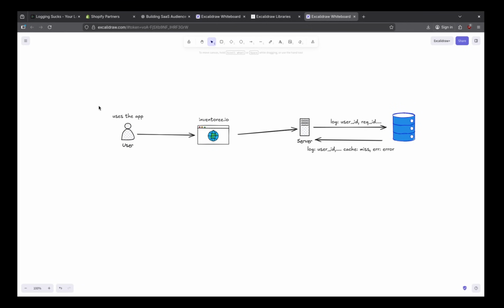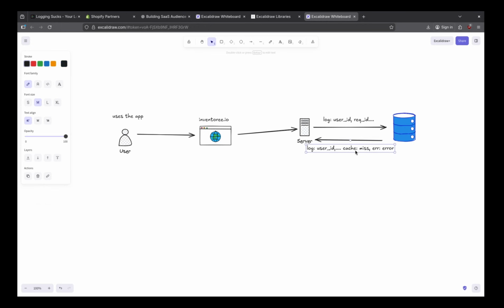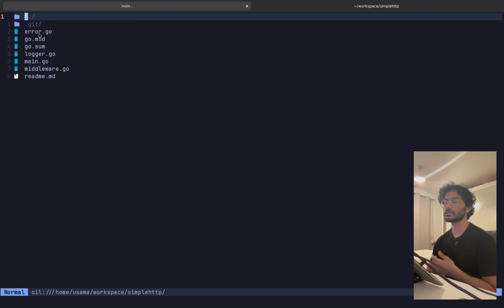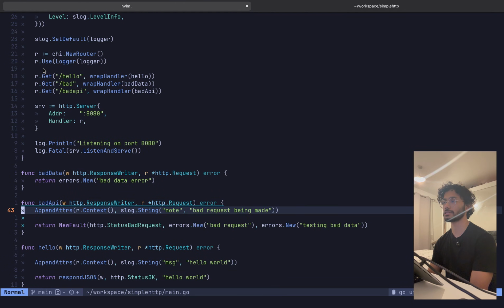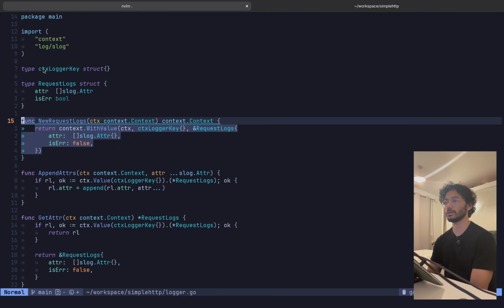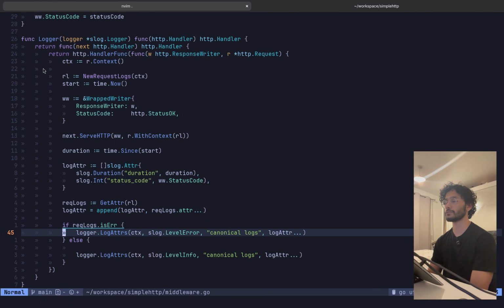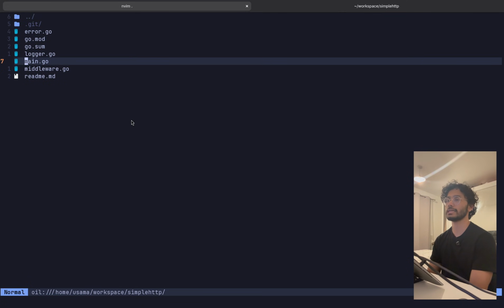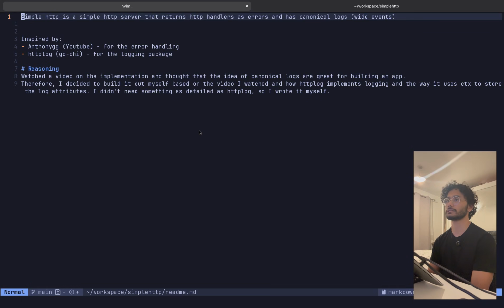Setting up canonical logs in Golang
Setting up canonical logs or wide events in Go.